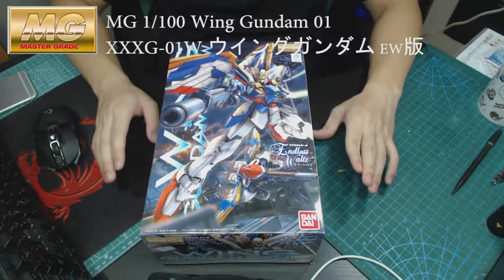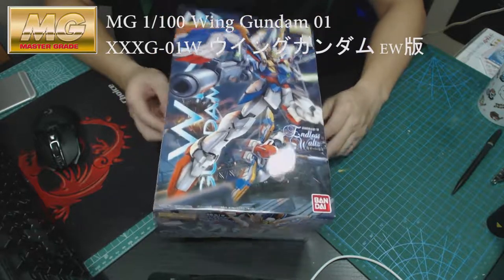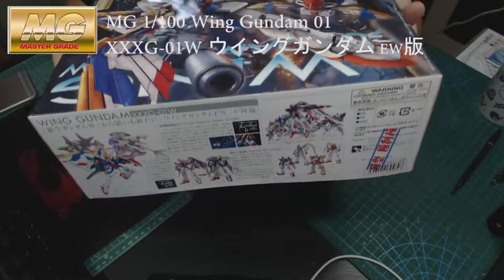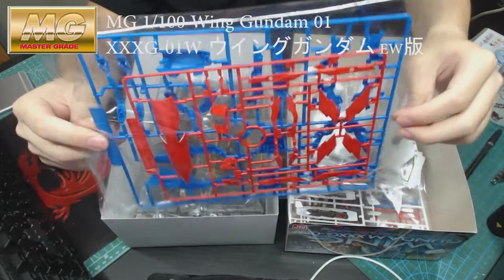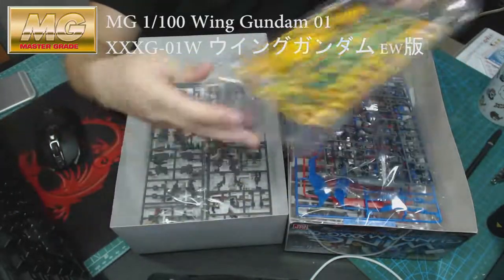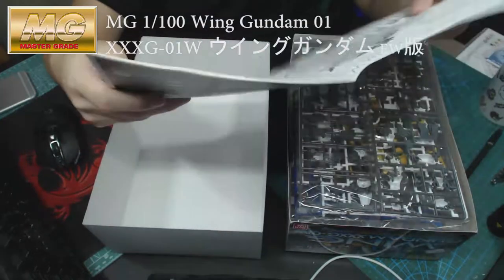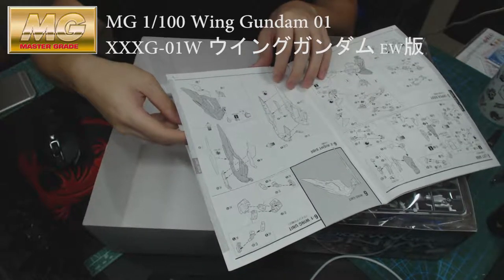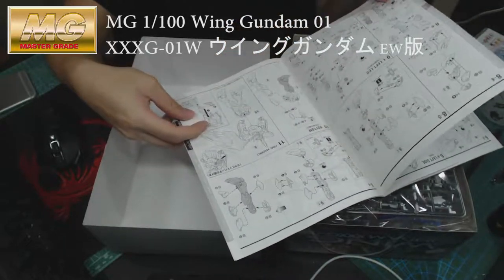MG 1/100 Wing Gundam EW XXXG-01W ウイングガンダム EW版 (開箱)